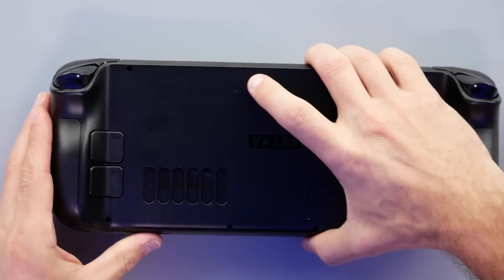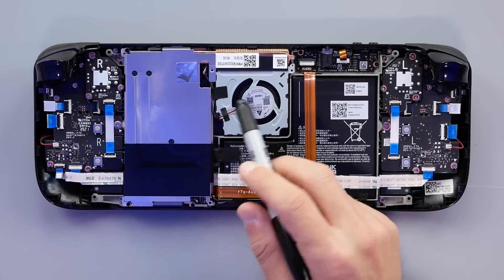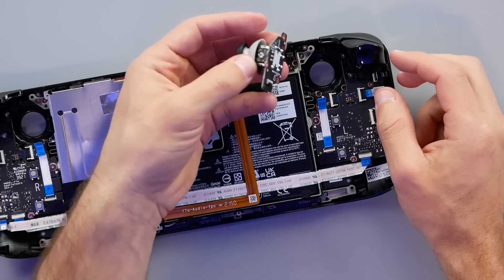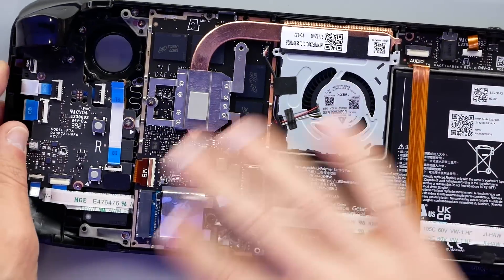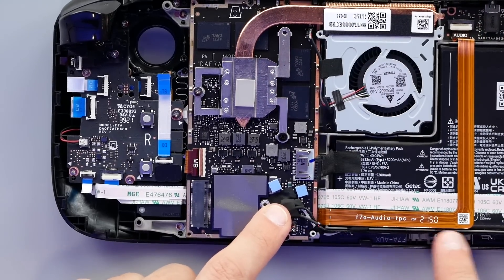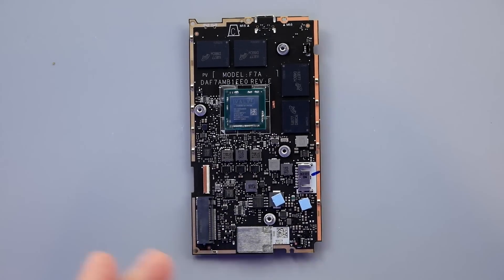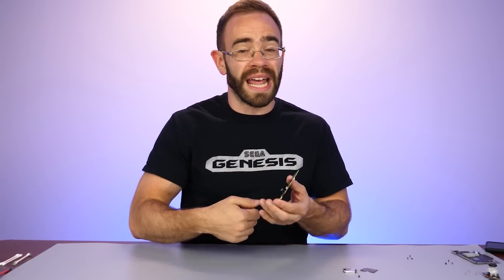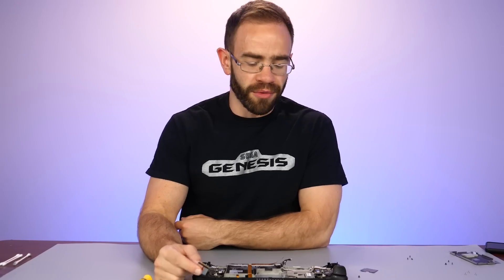I Took Apart The Valve Steam Deck...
The Steam Deck is slowly making its way into consumers hands and after doing an unboxing and initial look at the device I wanted to dive into the components of the system and see how Valve put it together.